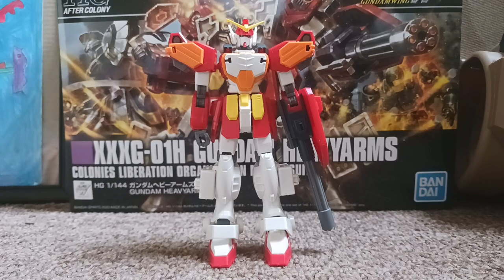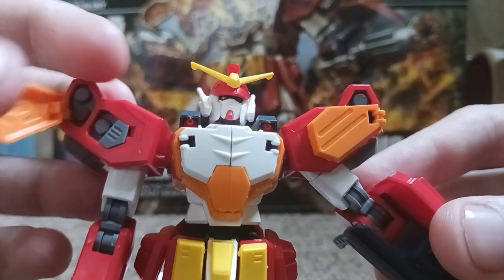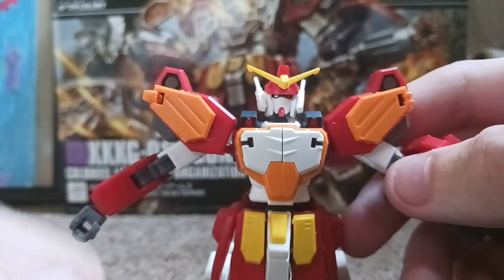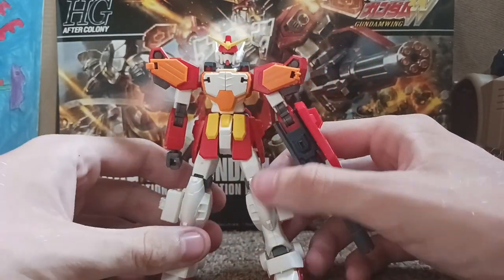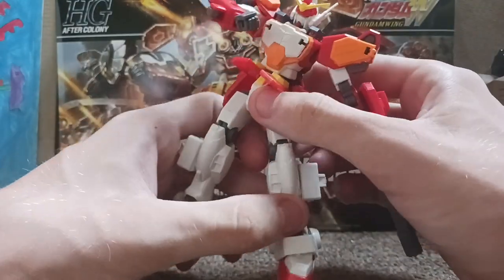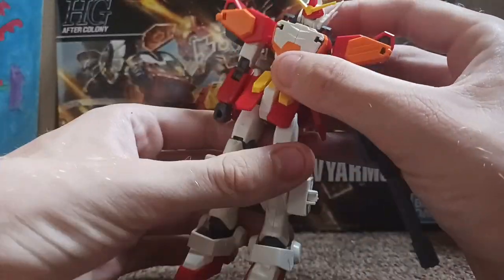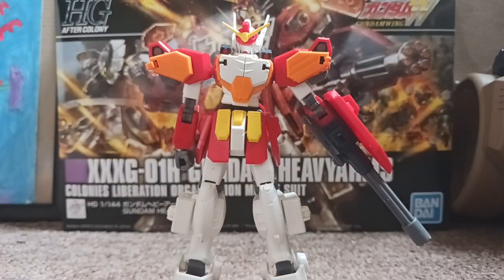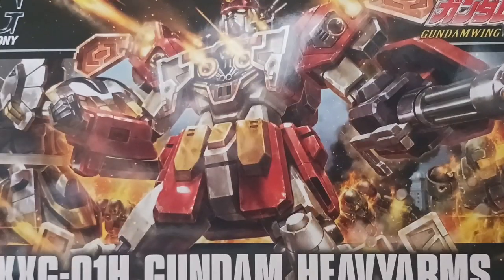this thing is so awsome but has one huge small flaw!!!(HG gundam heavy arms gunpla review)